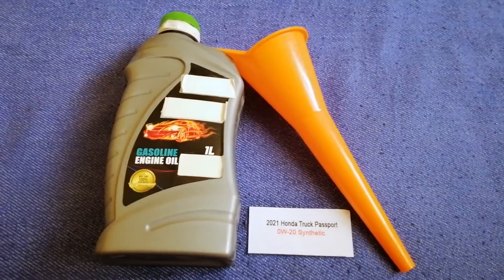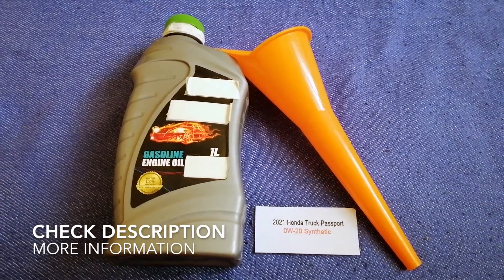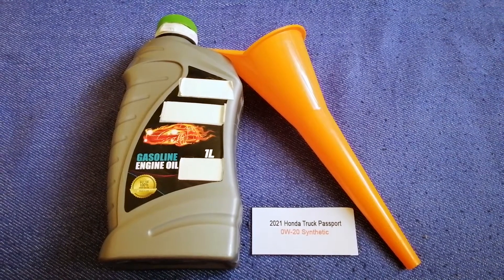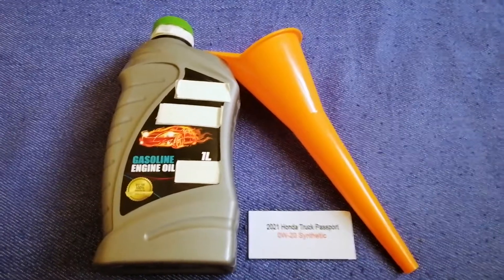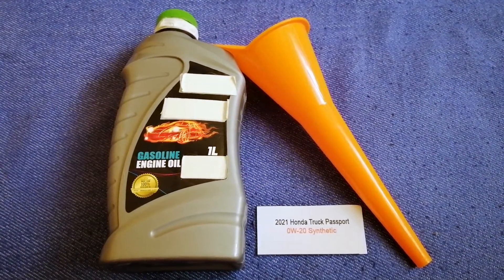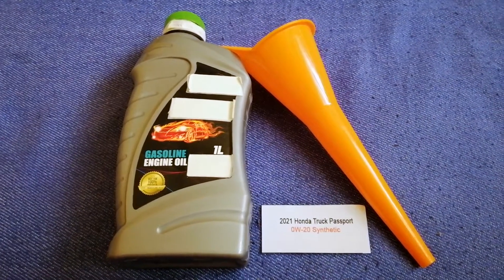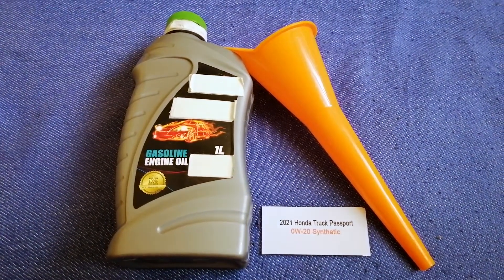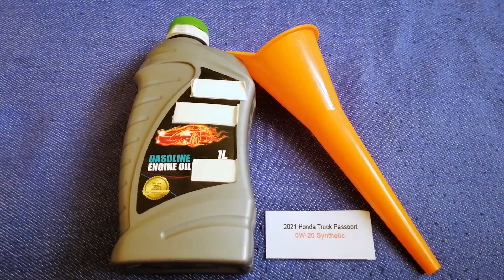🚗 🚕 2021 Honda Passport Oil Type 🔴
2021 Honda Passport Oil Type

2021 Honda Passport Oil Type

Honda Motor Company, Ltd. (Japanese: 本田技研工業株式会社, Hepburn: Honda Giken Kōgyō KK, IPA: [honda] (About this soundlisten); /ˈhɒndə/) is a Japanese public multinational conglomerate corporation primarily known as a manufacturer of automobiles, motorcycles, and power equipment.